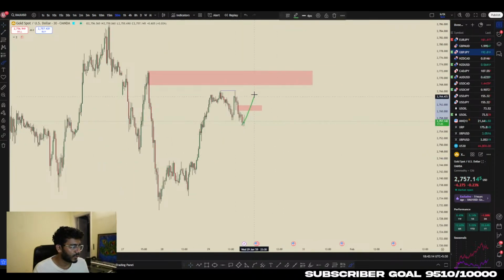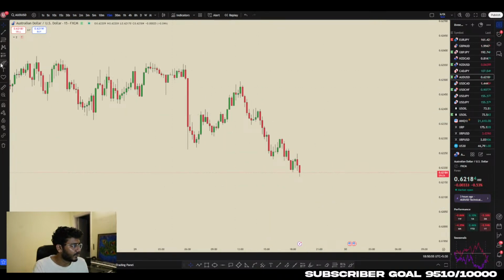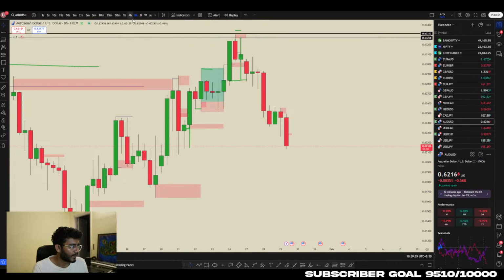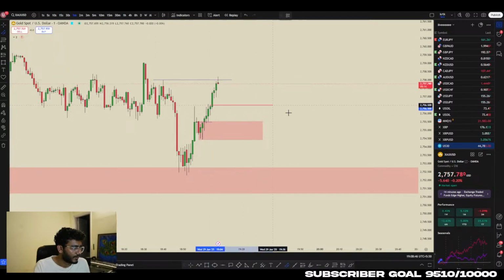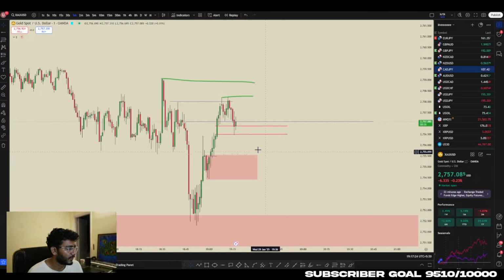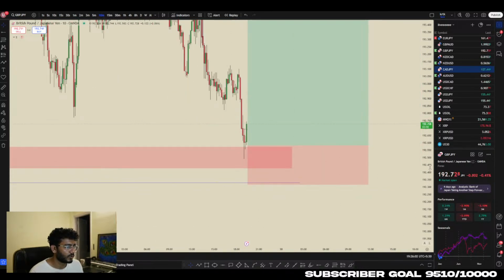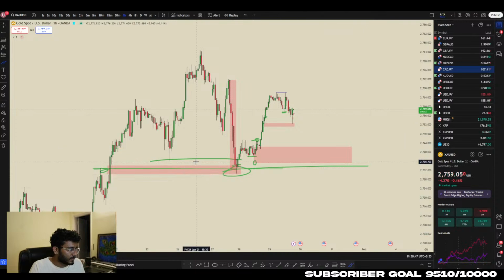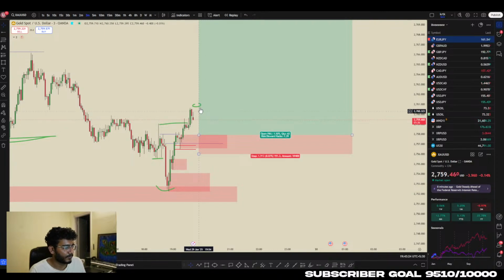Smart Money Concepts in Action: Live Trading Breakdown 29 jan2025 horizontal